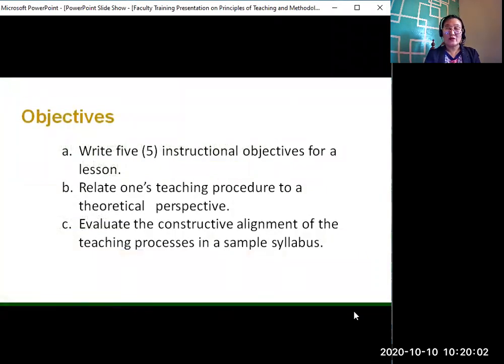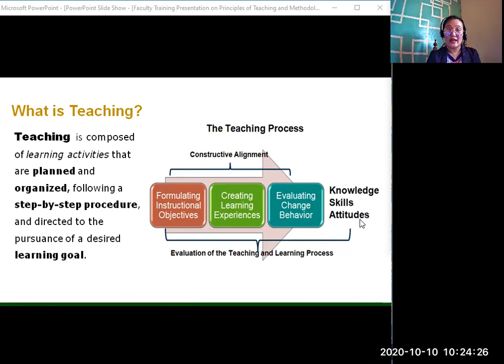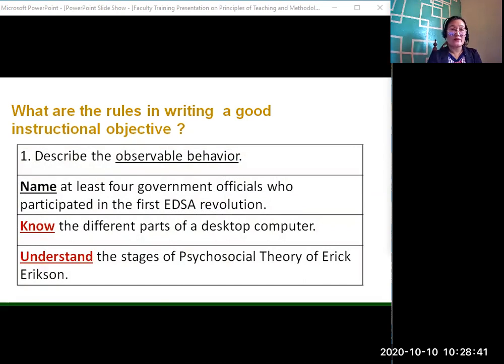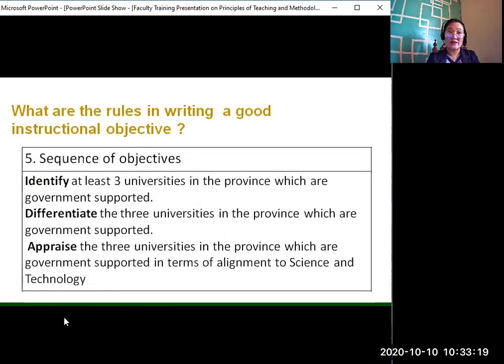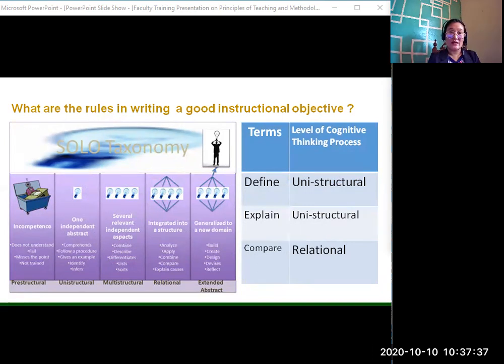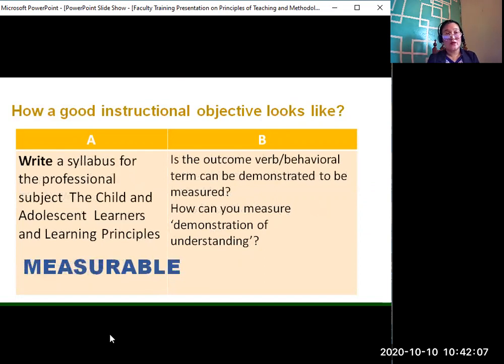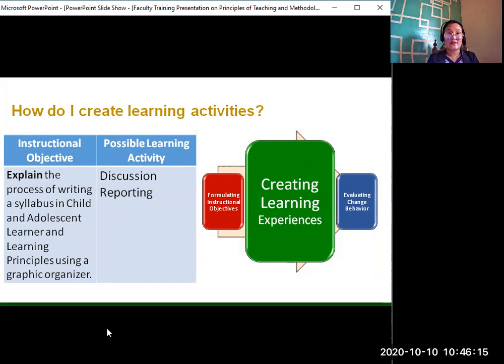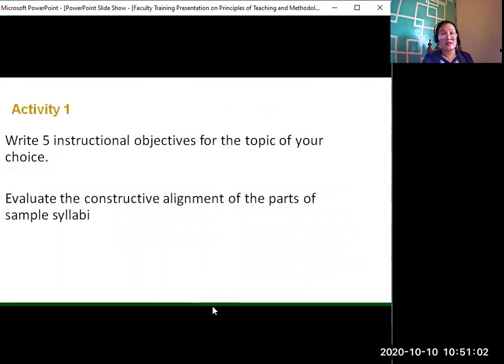Principles of Teaching ANTONIO